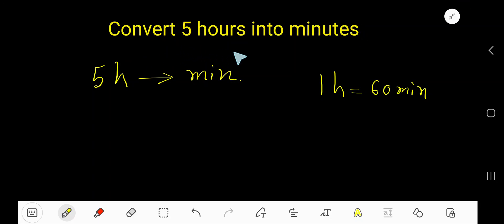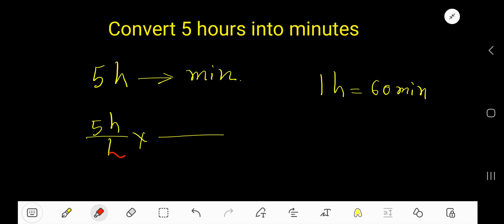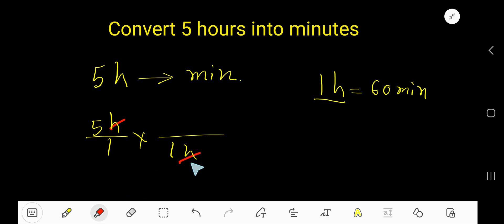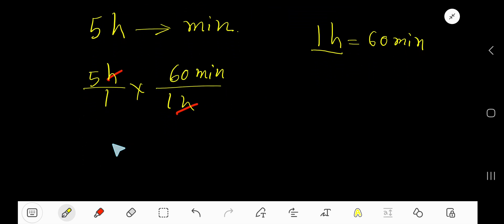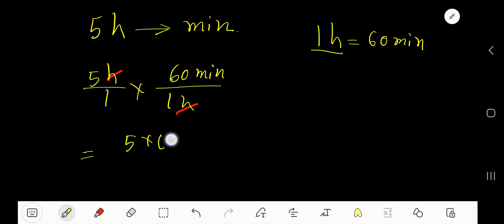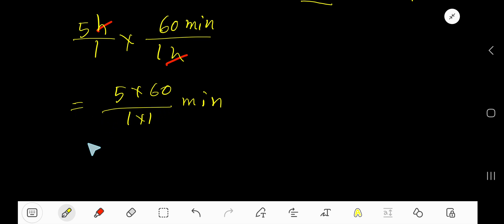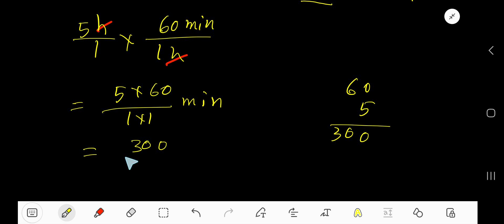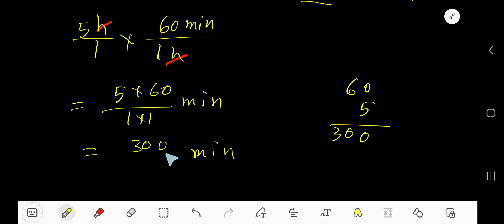Convert 5 hours into minutes